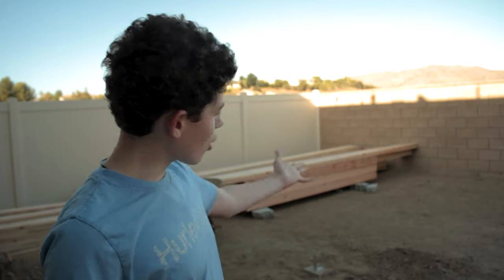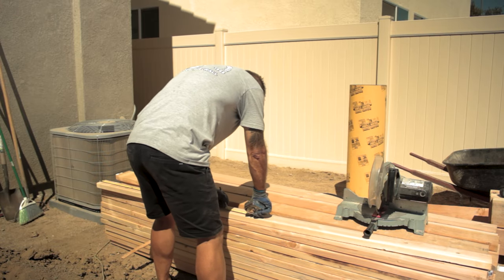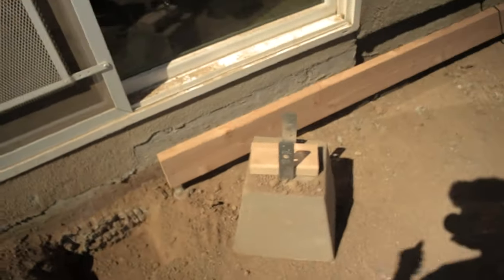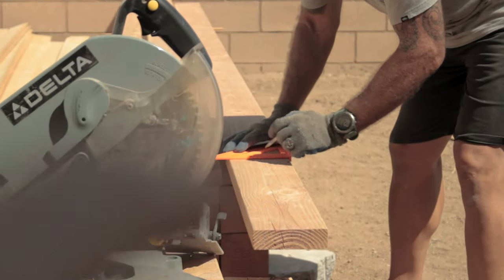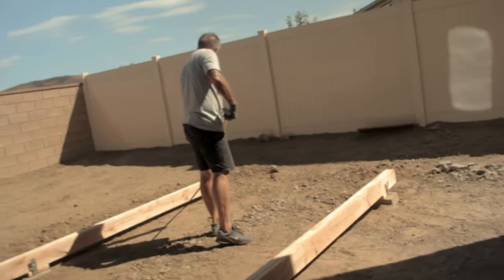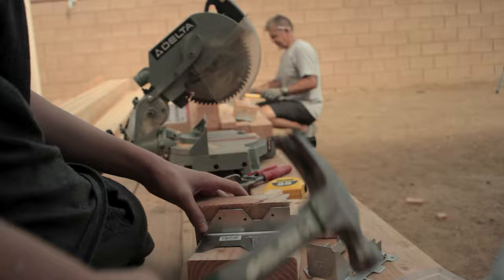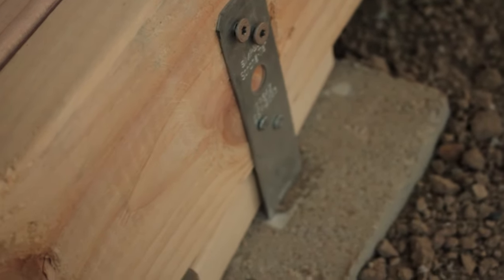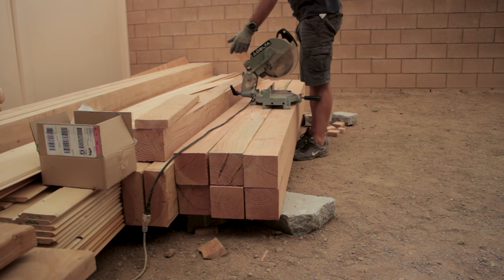The Work Begins! Project Pergola Episode 1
"All hard work brings a profit, but mere talk leads only to poverty" Proverbs 14:23